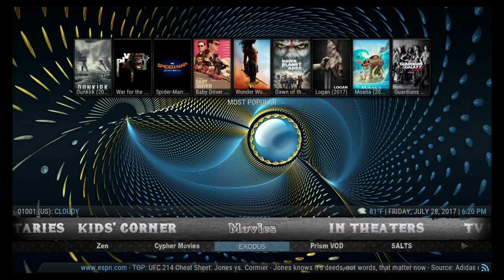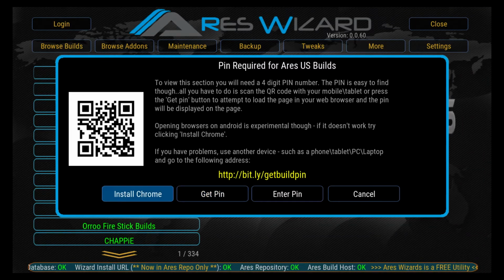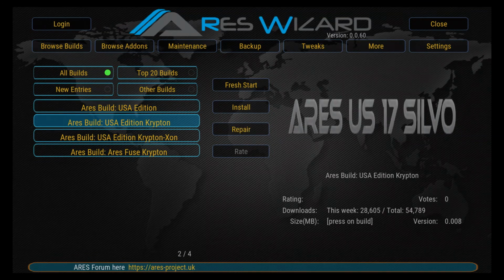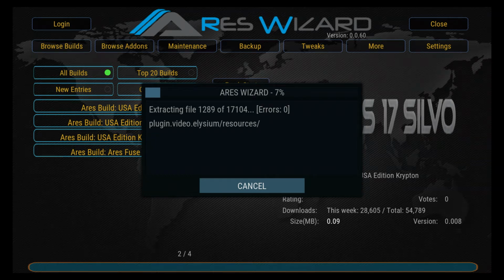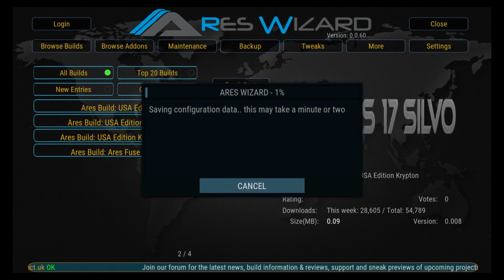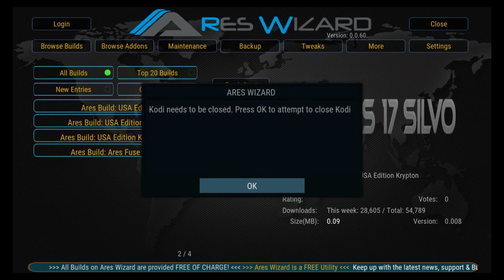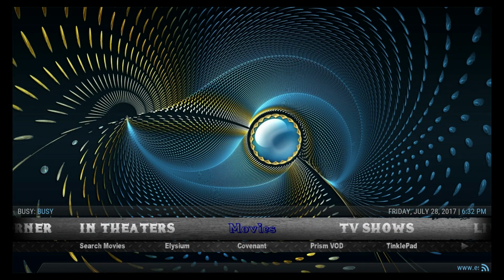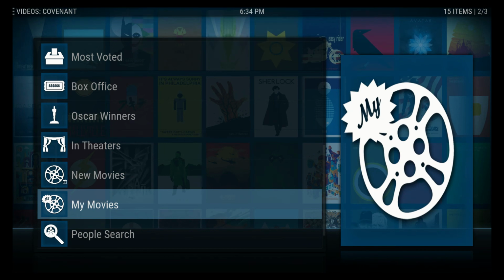How to force a USA Ares Build Update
If you still have Exodus then you don't have the latest version. Follow the steps in this video to clean up and reinstall a fresh version.